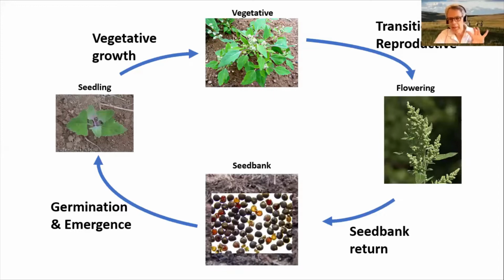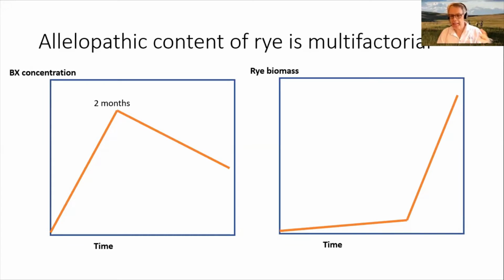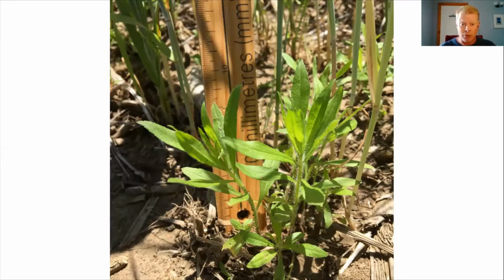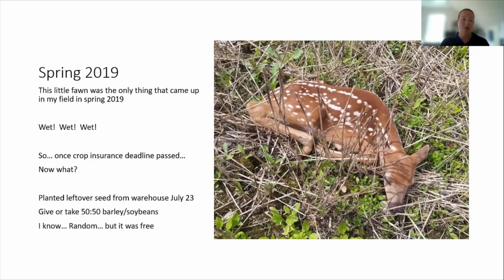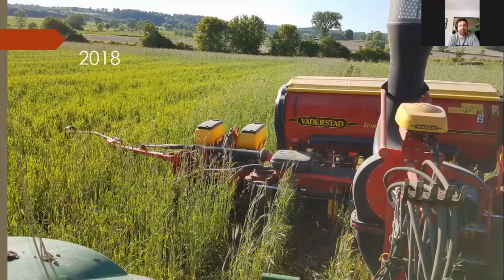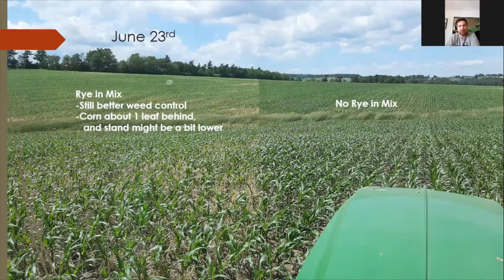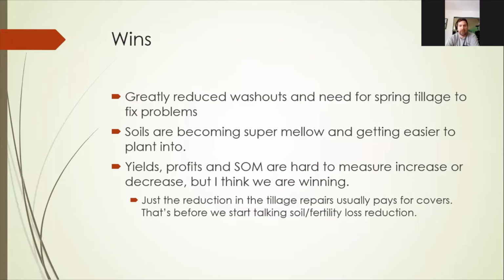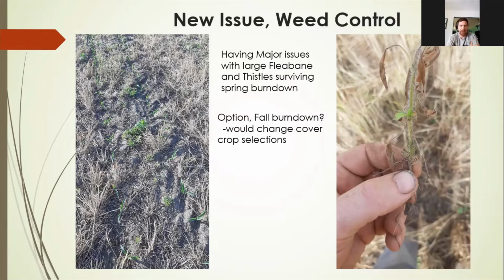Making Cover Crops Pay - Managing Weeds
In part 2 of the webinar series Making Cover Crops Pay, Mark Burnham, Charlene Whattam, Mike Cowbrough, and Dr. Francois Tardif share their thoughts, experience, and expertise in using cover crops as part of an integrated weed control strategy.